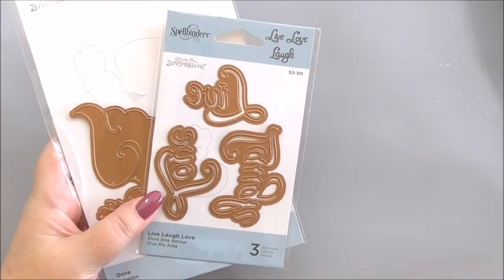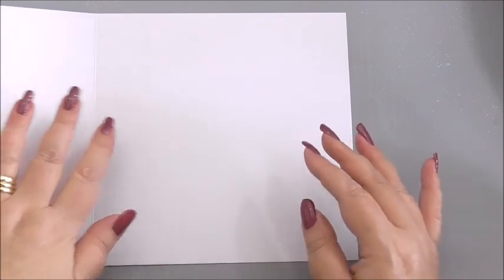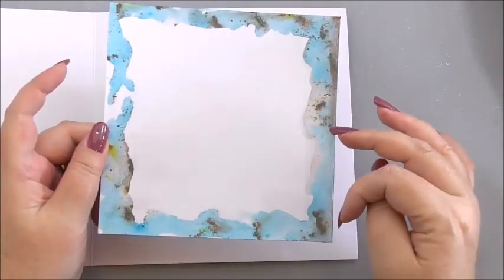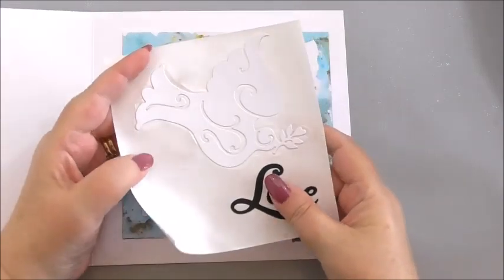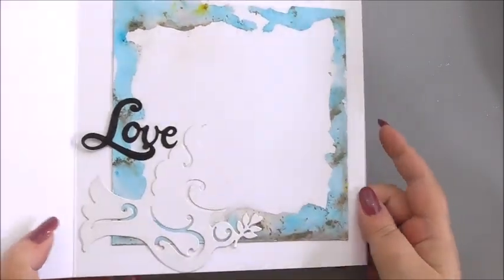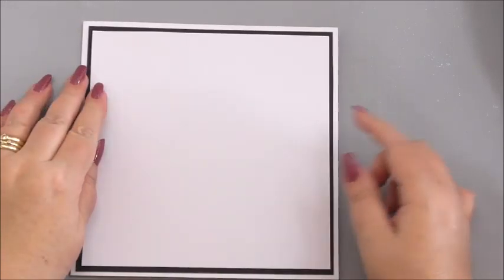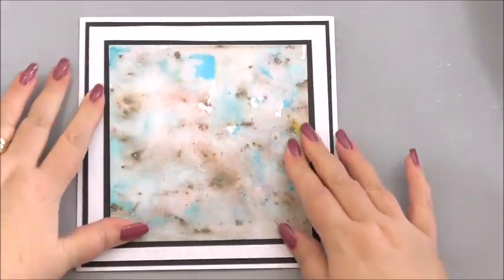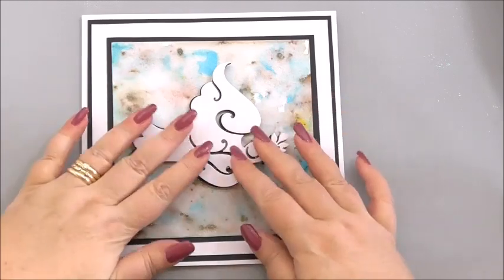47.Spellbinders: Zenspirations How to make a Love Dove Card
Items Used

Shapeabilities Live Love Laugh Etched Dies On the Wings of Love Collection

7x7inch White blank card base
Extra White cardstock
Extra black cardstock
(Will post Internationally)
(Will post Internationally)

Adhesives used throughout all projects
(Will post Internationally)
(Will post Internationally)
(Will post Internationally)